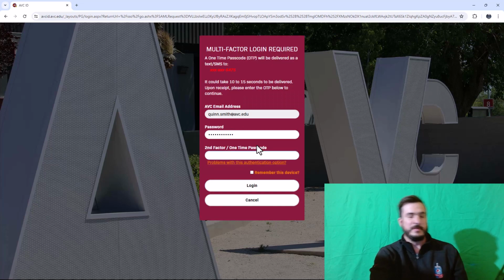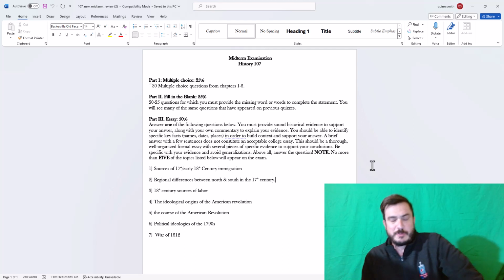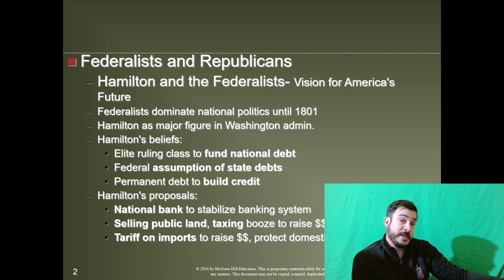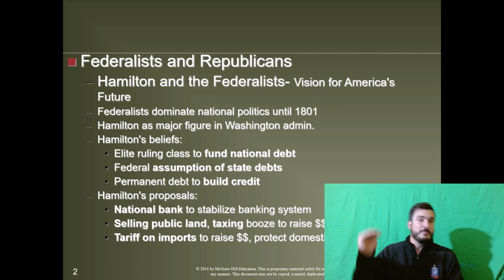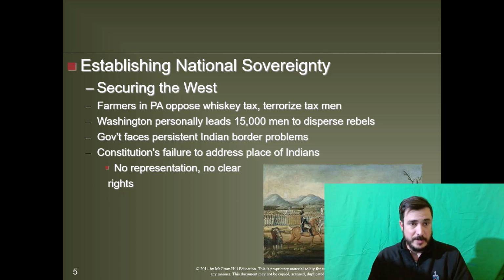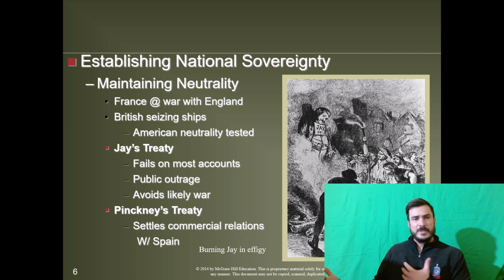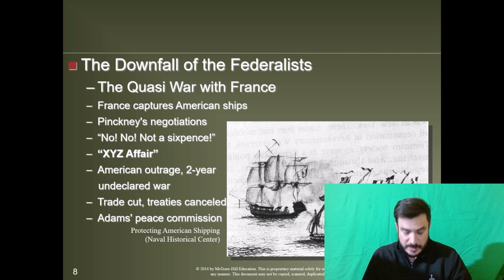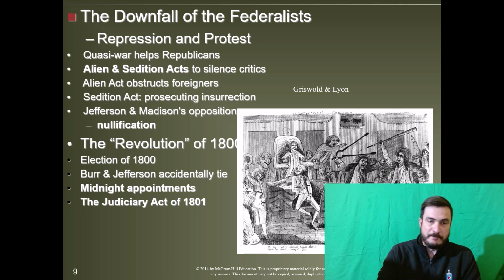U.S. Politics in the 1790s Were Rather Unpleasant